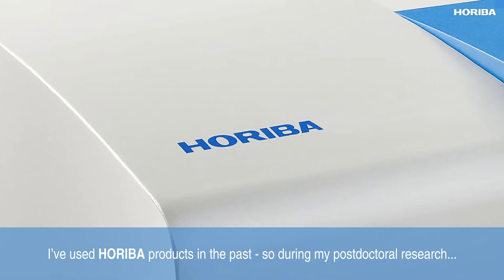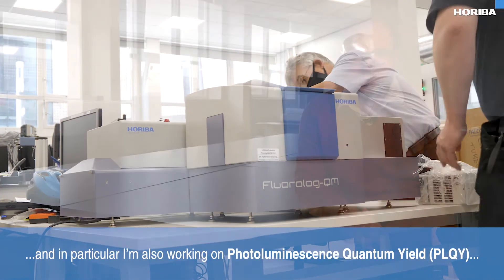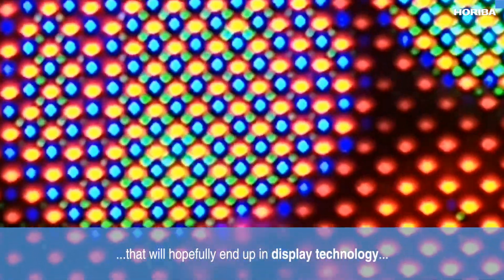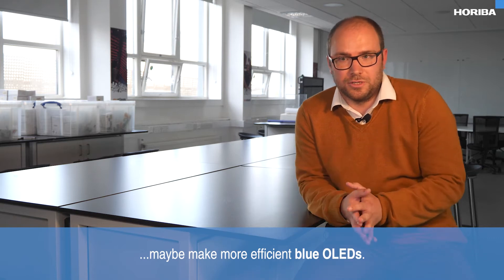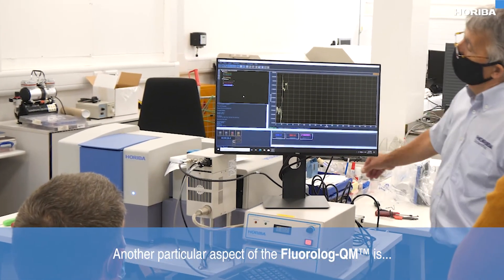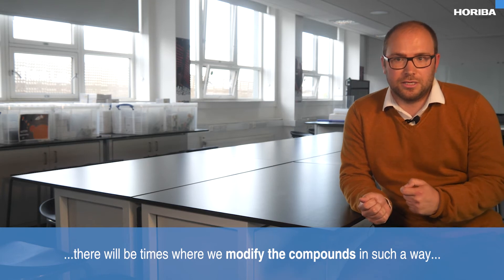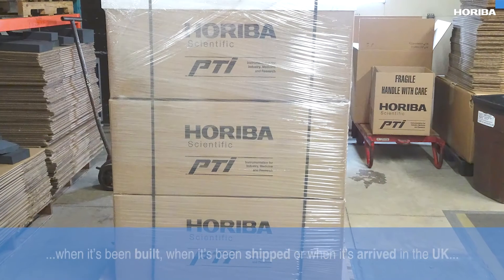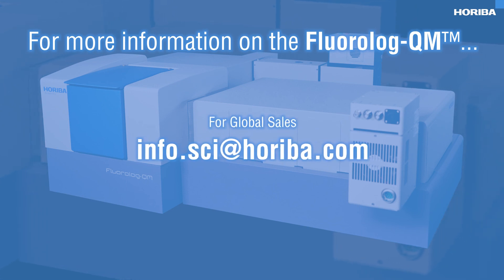Northumbria University - Fluorolog-QM™ - Enabling OLED Display Panel Research - HORIBA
See how the Fluorolog-QM™ Fluorescence Spectrometer at Northumbria University is advancing research of display panel technology to improve battery life in laptops, phones and tablets.

HORIBA Customer Spotlight - Northumbria University - Newcastle, UK.

The Fluorolog-QM™ Fluorescence Spectrometer from HORIBA is enabling Northumbria University to investigate new light-emitting materials for Organic Light-Emitting Diodes (OLEDs) that will potentially end up in display technologies - such as laptop screens, phone screens, tablet screens and TV displays.

Dr Marc Etherington and his team at Northumbria University are targeting their research using Fluorescence Spectroscopy to investigate light-emitting compounds that emit light in the blue - in particular the compound quinine - and how this could be harnessed to create new Organic Light-Emitting Diodes (OLEDs).

This ground-breaking research could in the future improve the technology of electronic devices that we all use every day - reducing power consumption for TV screens and computer monitors, whilst at the same time increasing battery life performance of portable electronic devices, such as phones, tablets and laptops.

We wish Dr Etherington and his team all the best in their important research in unlocking the secrets of quinine using the HORIBA Spectrofluorometer - the Fluorolog-QM™.